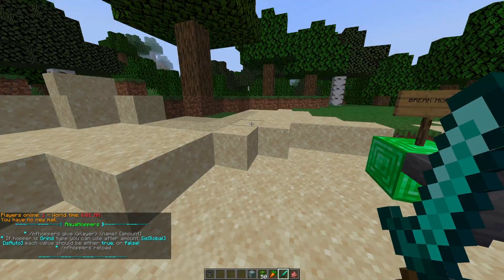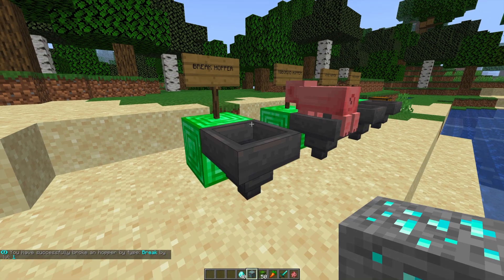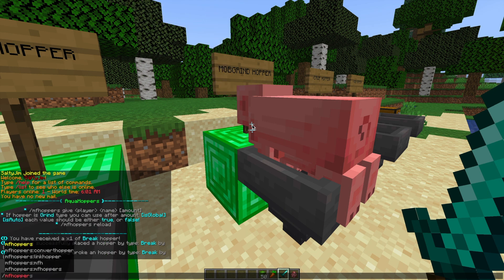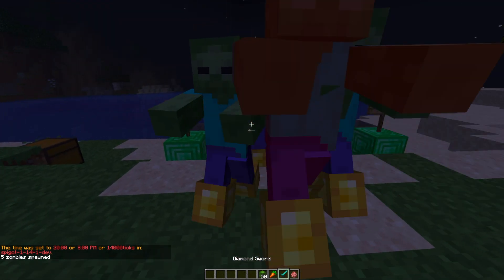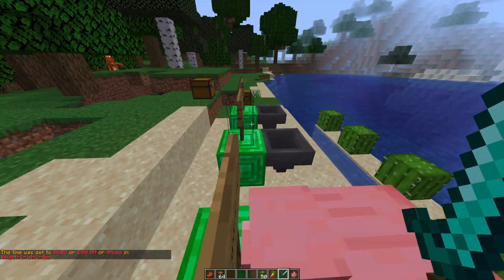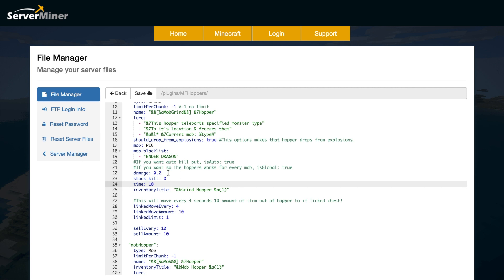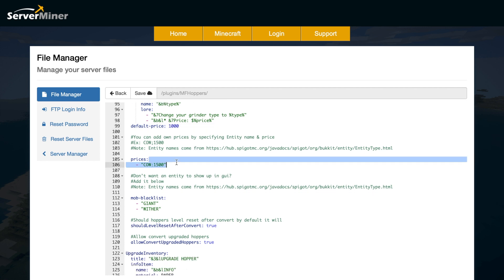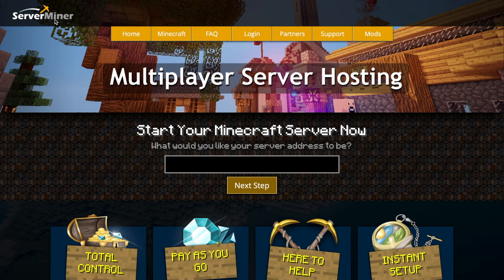Grind mobs, ores and collect items in Minecraft with Multi Functional Hoppers Plugin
This tutorial will show you how to use the multi functional hoppers plugin to get more uses out of hoppers!

Error with a plugin? The best course of action is to:
1. Make sure you have the latest spigot version and plugin version
2. Check console for any errors
3. Contact the developer on spigot/discord
4. Alternatively try an older plugin version